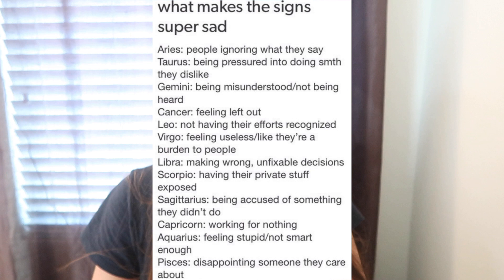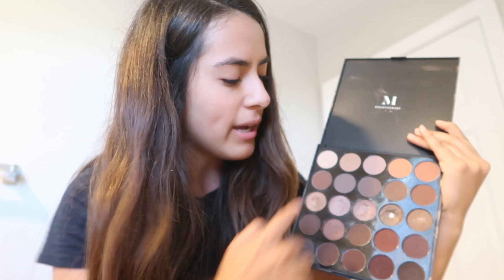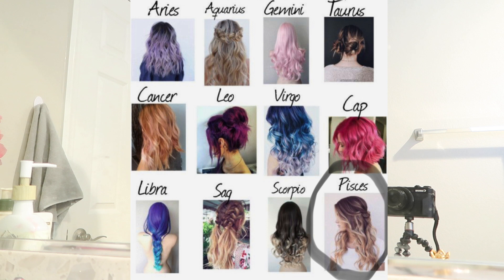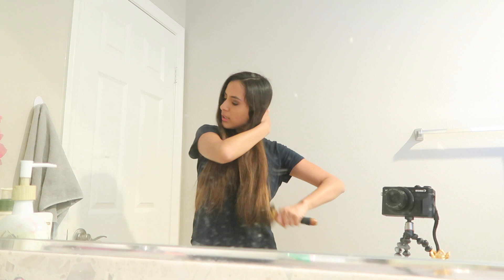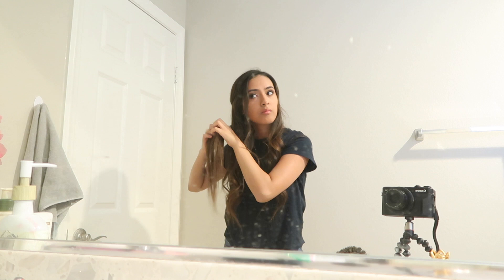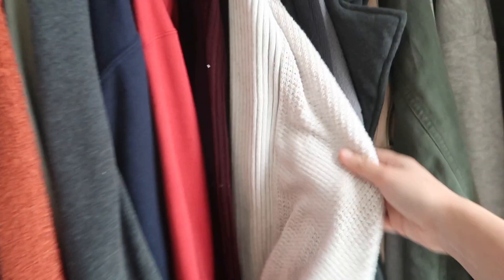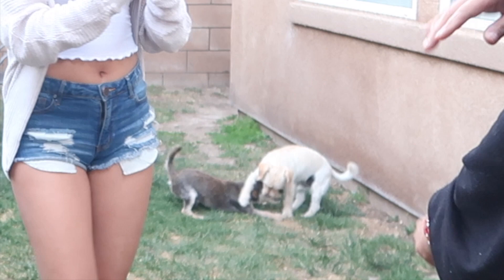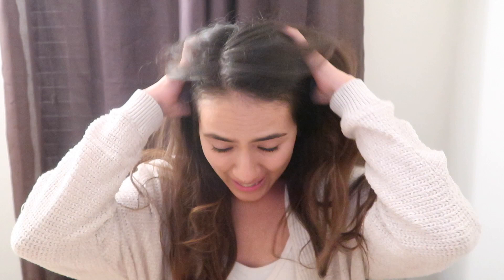Dressing As My Zodiac Sign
Dressing like a Pisces :)